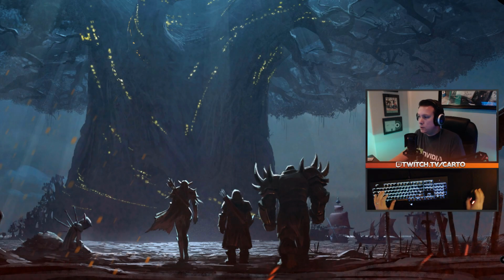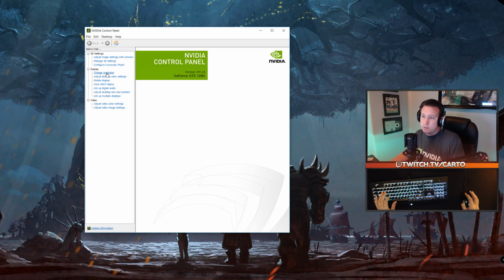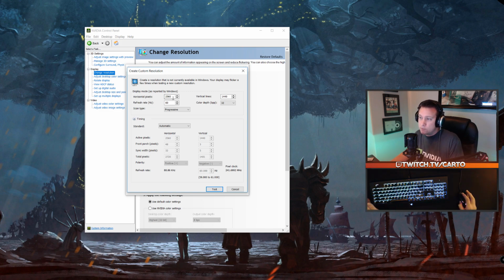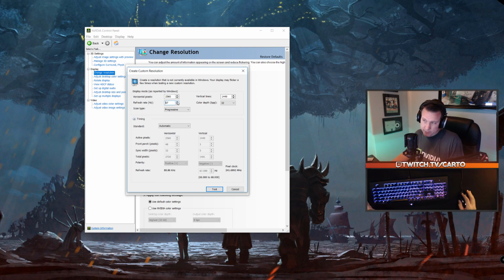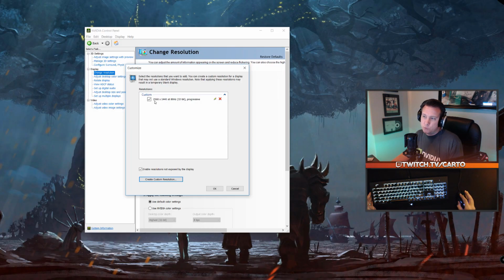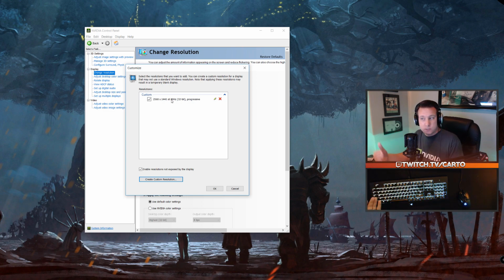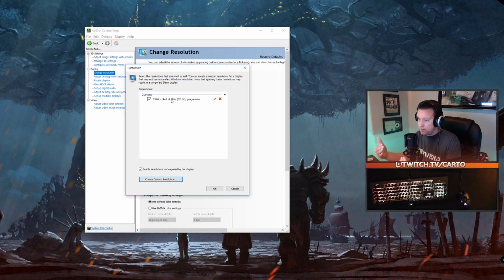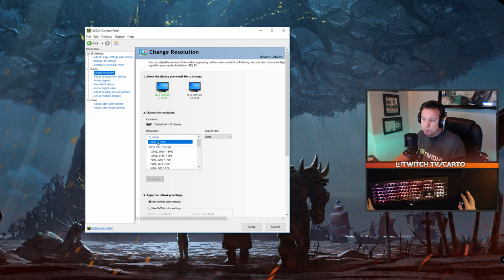How To: Overclock Your Display (Increase Refresh Rate)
Short video on how to create custom resolutions for your display to see if you're able to overclock and get higher refresh rates.

As always, overclock at your own risk as it can harm your products.